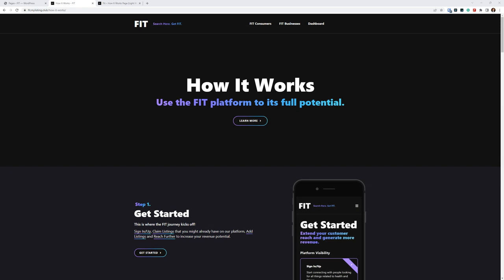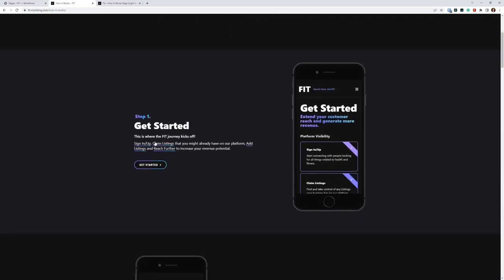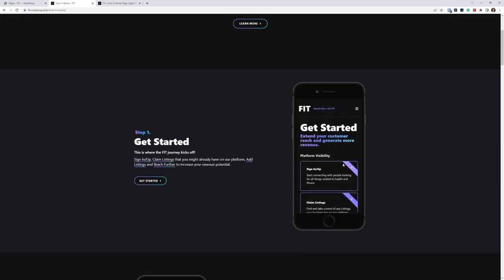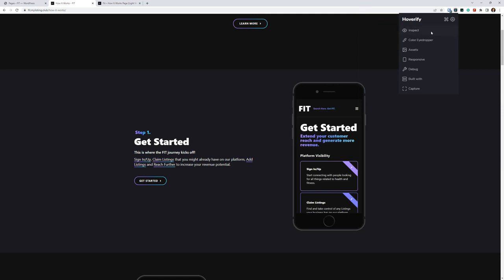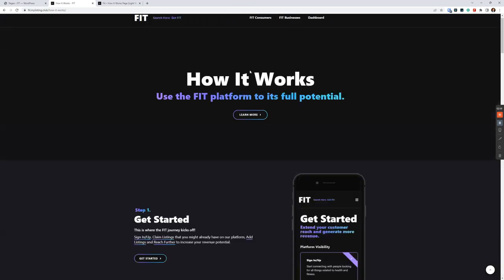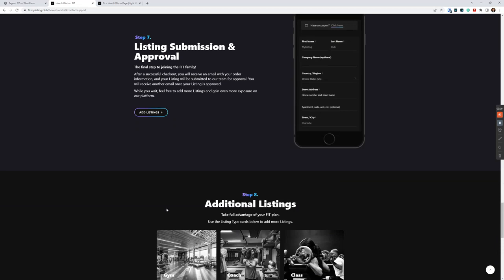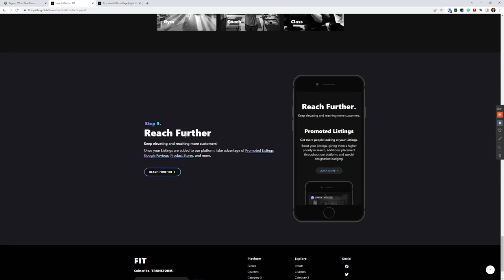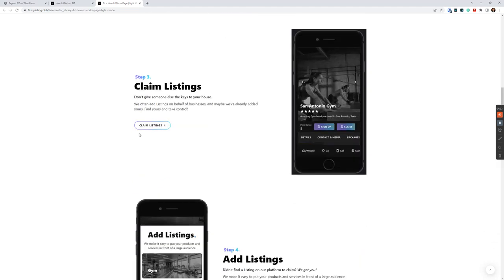ARCHIVED: MyListing Starter Site - 'Fit' - How It Works Page Template